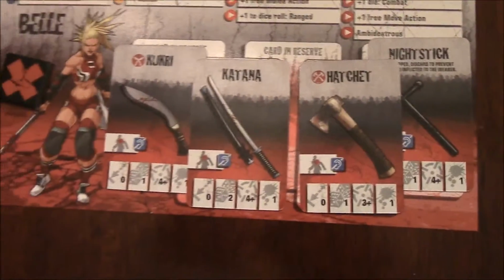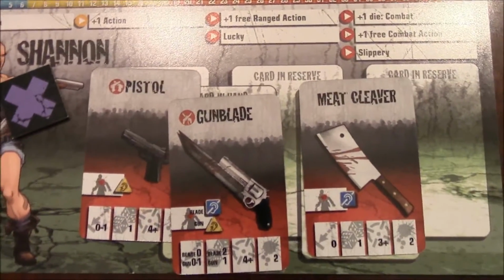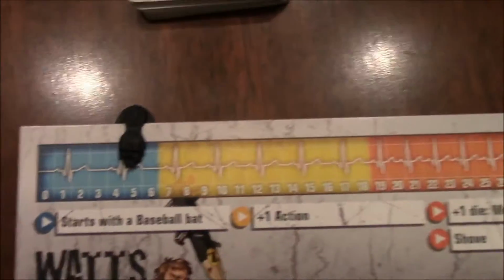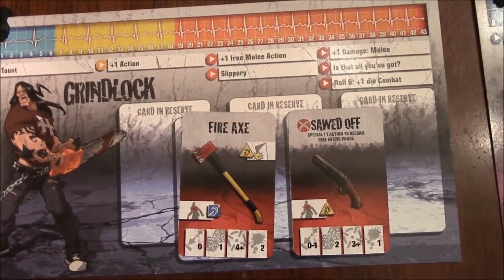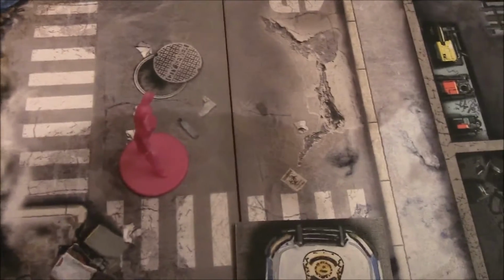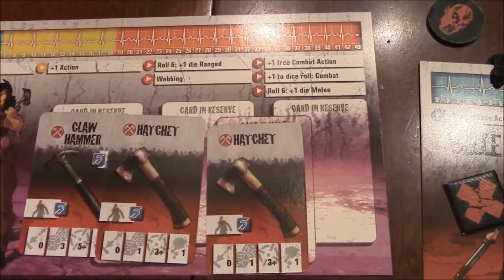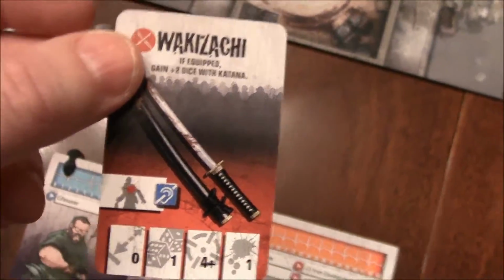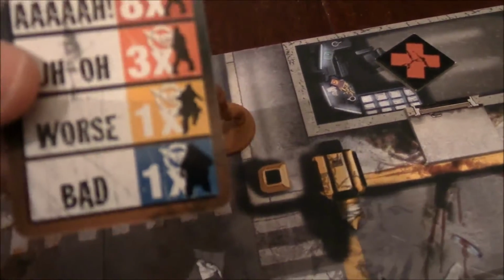Zombicide PO Episode 4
I did not know the police carried so many sharp weapons in their cars.